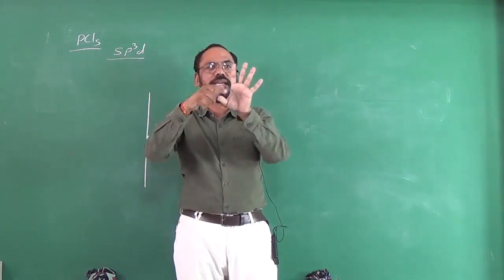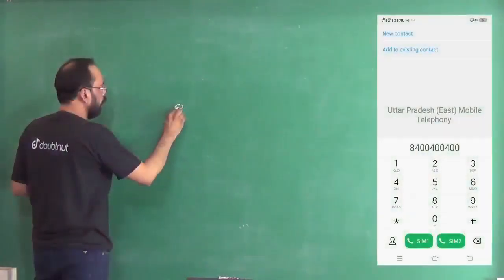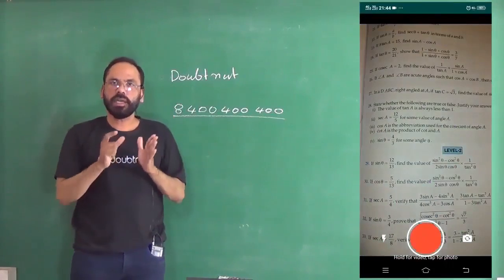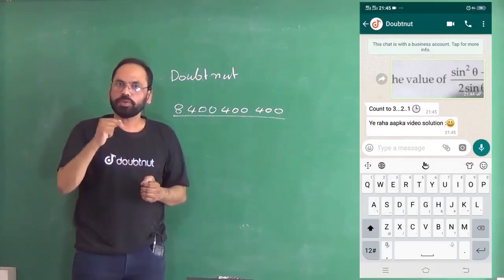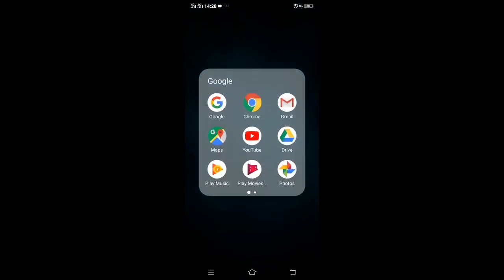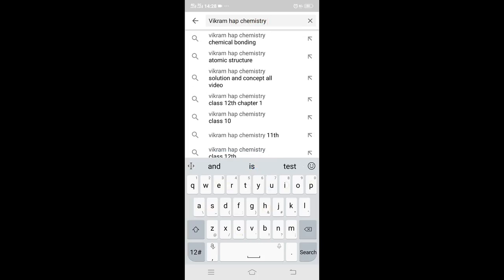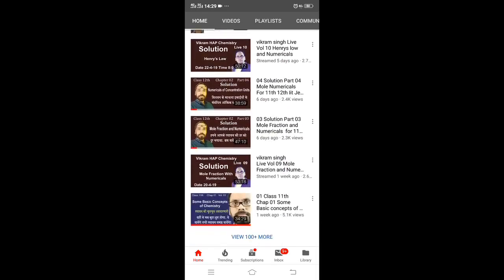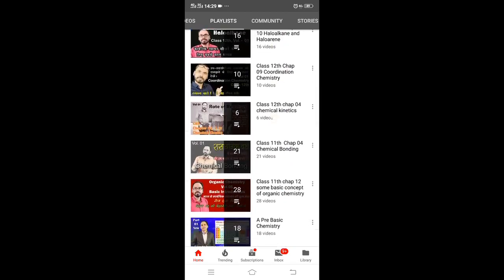Complete Study | Exam system | vikram hap chemistry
Vikram HAP Chemistry

Aap all Video dekhna chahte ho to is video me btaya gya hai
यदि आपको इस चैलन के सारे विडीयो देखना है तो इस विडीयो को देखो इसमें विडीयो देखने का तरीका बताया गया है

Doubtnut -Class 6th to 12th (CBSE, NCERT, RD Sharma)
upto IIT-JEE level students ke liye Free Instant Doubt solving appinstant video solution ke saath.
Aaj hi Download kijiye ?
Bas question/doubt ki photo kheecho, turant video solution paao ?
Saath hi Saath is App mein aapko milega FREE mein
*Important PDFS
*Mock Tests
*Sample papers
*Crash course*Previous year papers with video solutions
*Tips & Tricks. aur boht kuch :DTry it to believe it :
Milega har question ka solution bina kisi confusion
Whatsaap per 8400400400 No per Doubt ke Question ke pic send kre

क्लास 11th , 12th  की शुरुआत निचे दिए गए लिंक से करे
YouTube me hamare videos h  dekhe

Class 12th
Chapter 06 Isolation of Elements

My New Ch
annel

आप सहयोग करना चाहते है तो इस पर सहयोग राशि जमा कर सकते है आपके द्वारा किया गया सहयोग लाखों स्टूडेंट्स के एजुकेशन में काम आता है
Vikram singh Dewangan
Axis Bank
Branch - Supela chauk Bhilai Durg
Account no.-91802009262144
IFS code - UTIB0000214